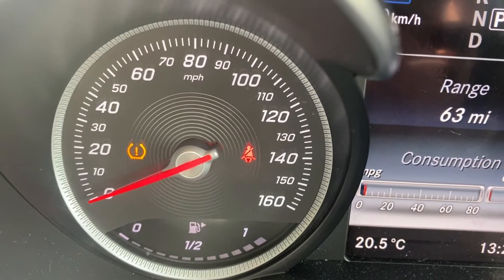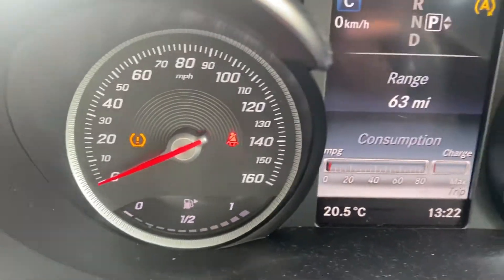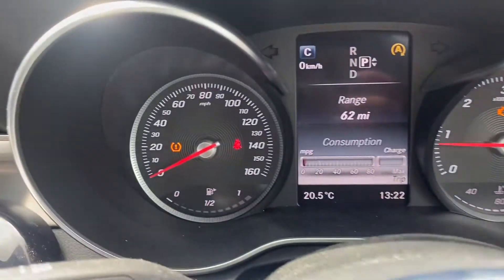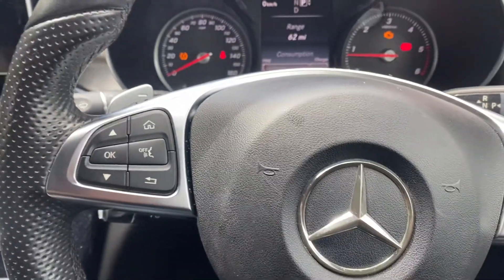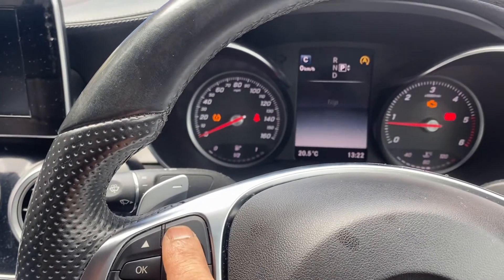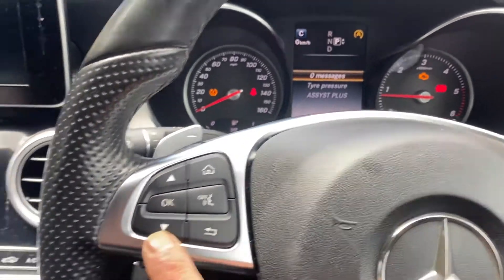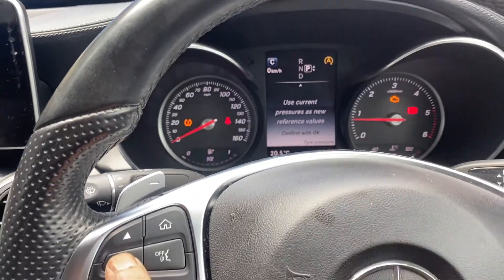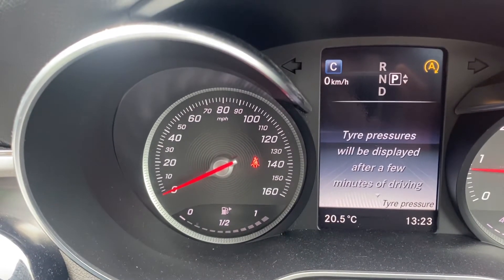How to reset Mercedes e class c class tyre pressure warning light tpms reset